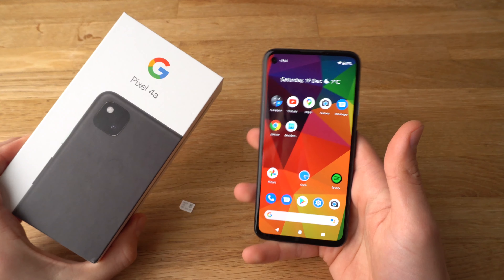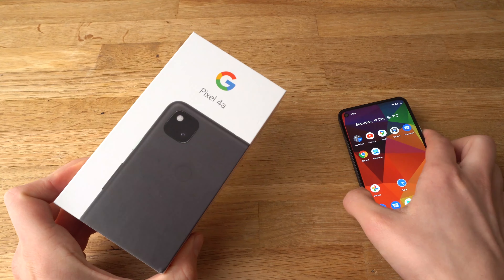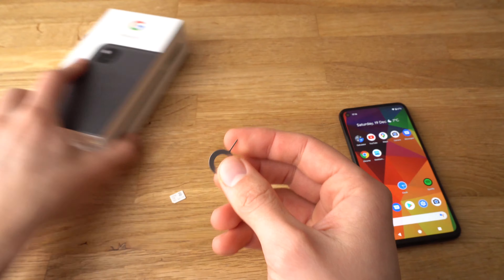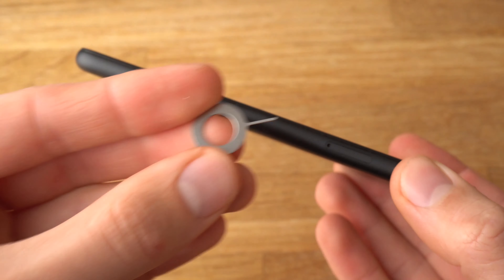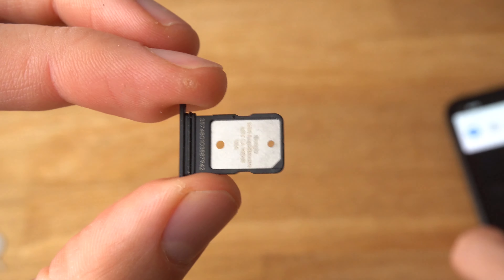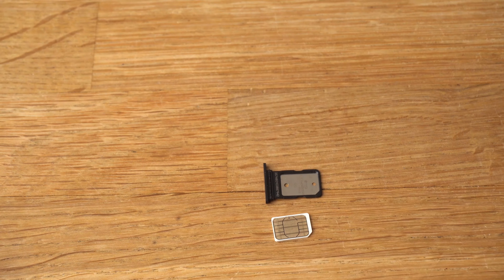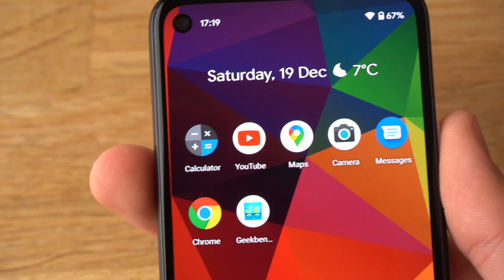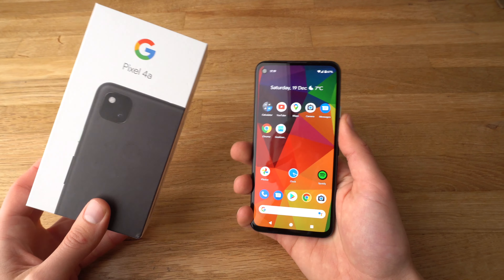Google Pixel 4A : How to Insert SIM Card (Nano Sim card)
Inserting and installing your Sim card In your New Nokia 4a  - All in one guide on how to do it with or without the tool.